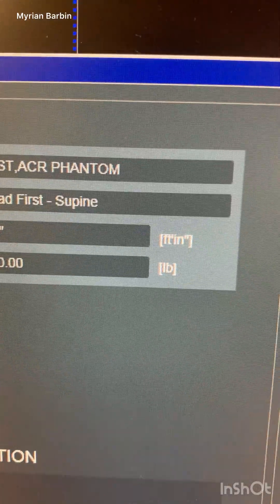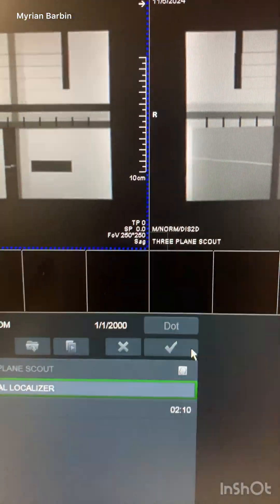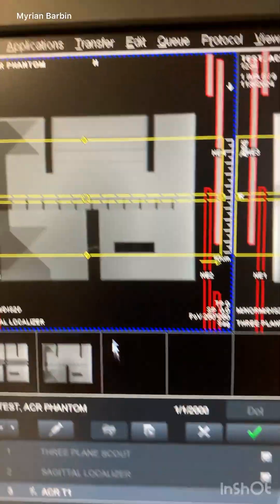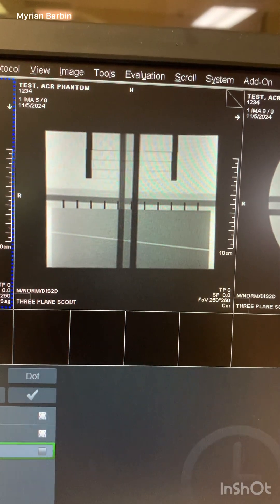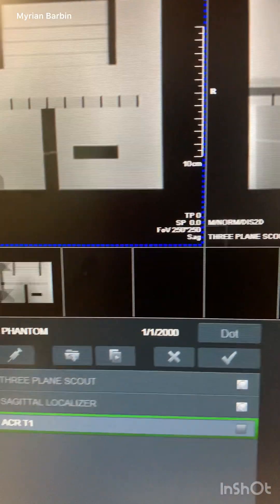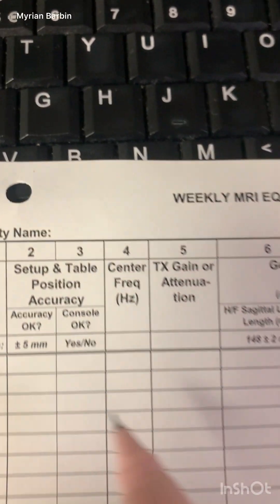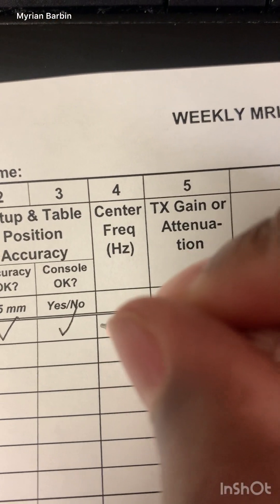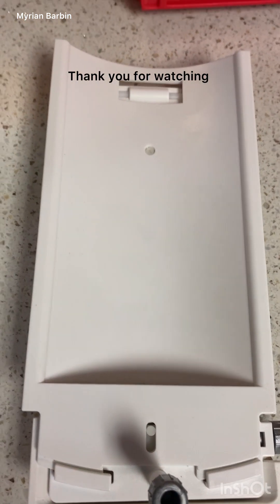How To Perform QA/QC ACR Weekly Phantom in MRI - Part 1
Part 2 on how to perform a QA/QC ACR Weekly MRI Phantom.